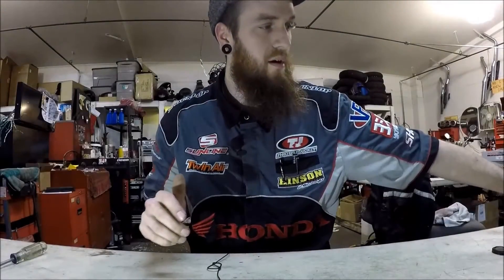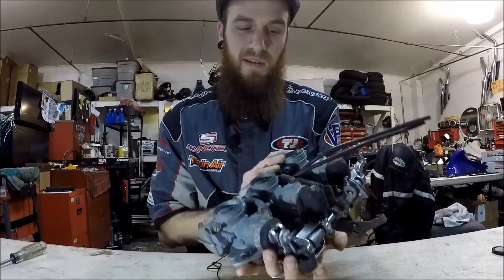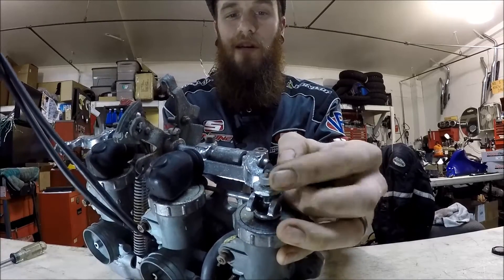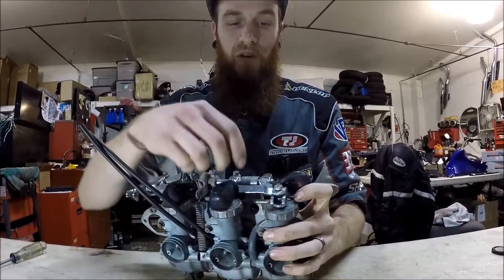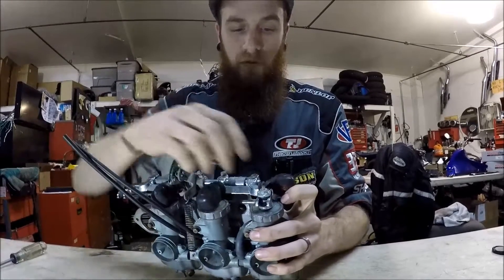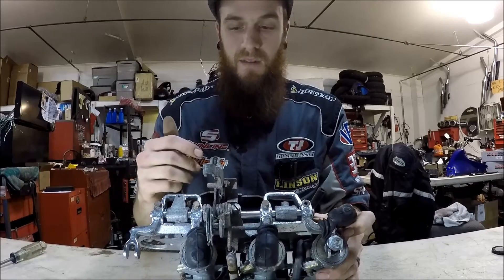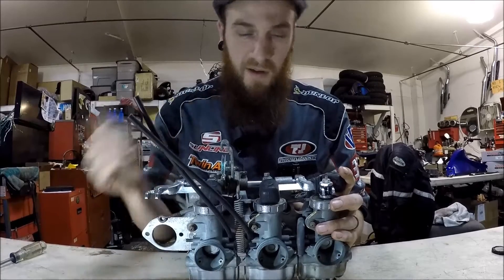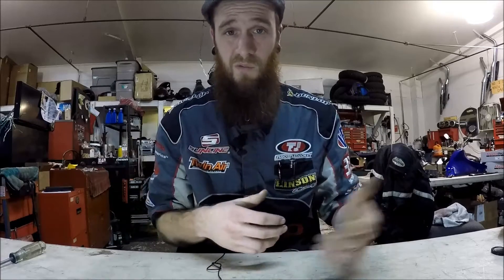Mechanical slide carburetor sync explained: 3 of 3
Brief explanation on adjusting older (pre 1977) style carbs for carburetor syncing.

PS. If you need my help on fixing, repairing or diagnosing a problem with your bike. I can help you --

If you are looking to grab some various tools and chemicals for a job like this.